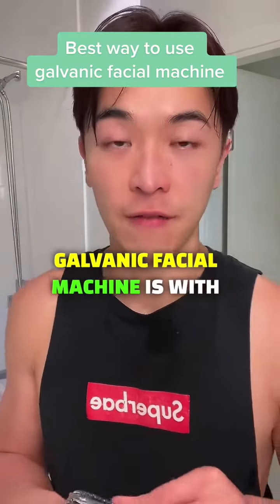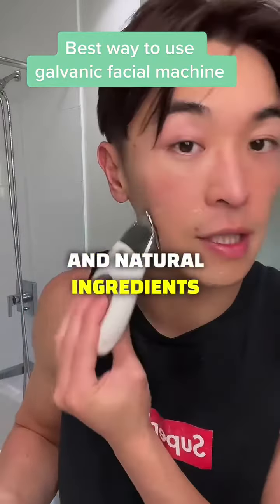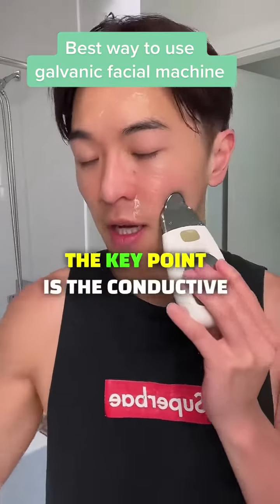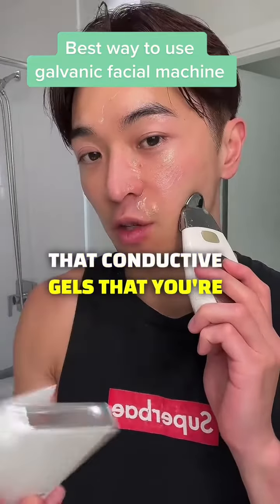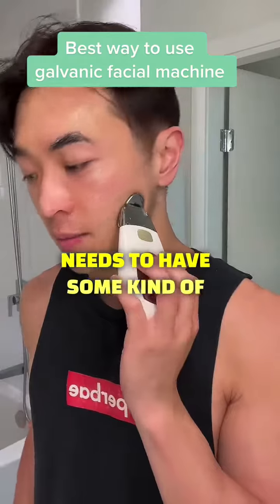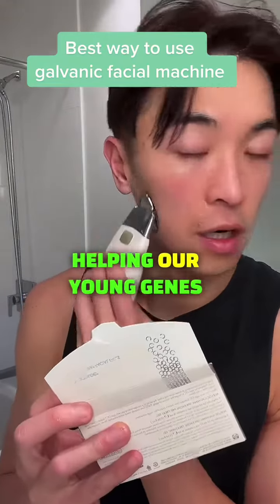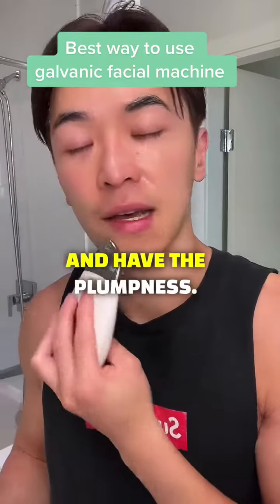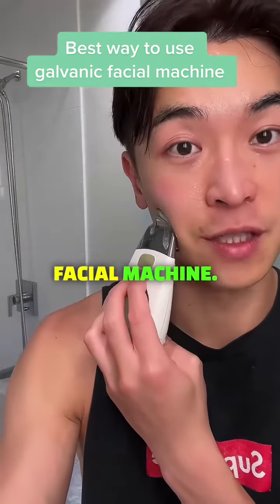Best way to use the galvanic facial machine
The galvanic facial machine is a simple and affordable device that can give you outstanding results for healthy, hydrated and younger looking skin. In this video i explain how to use the galvanic facial machine in order to enhance the collagen production, wipe out toxin's and maintain healthy skin.